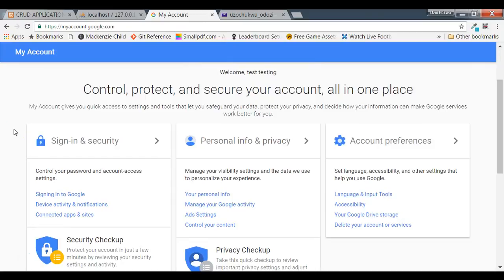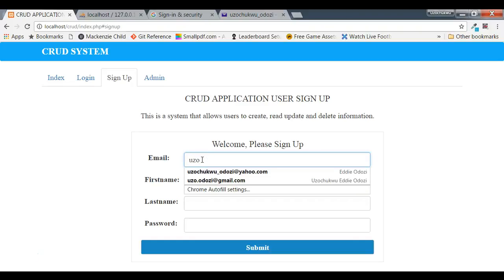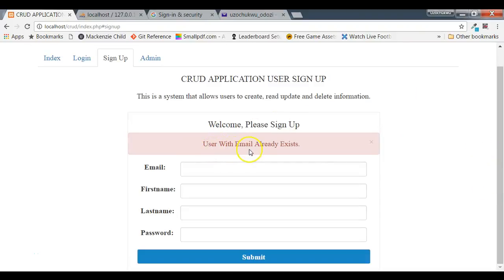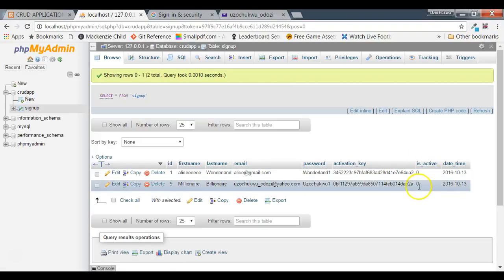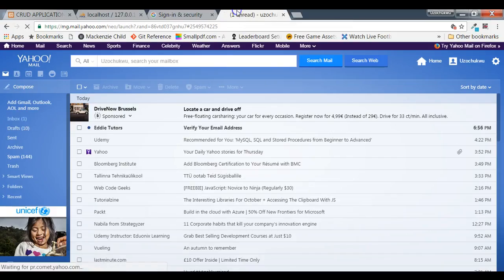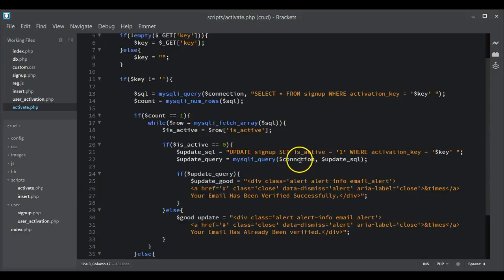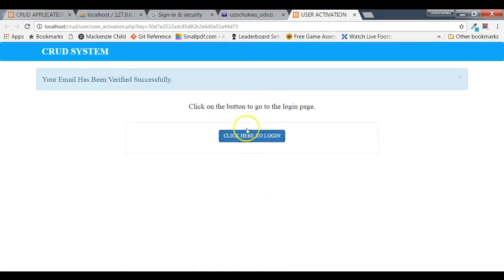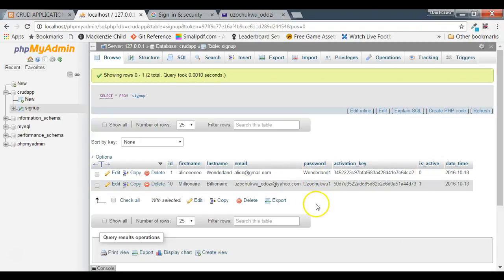992114 032 Sending Message To New User